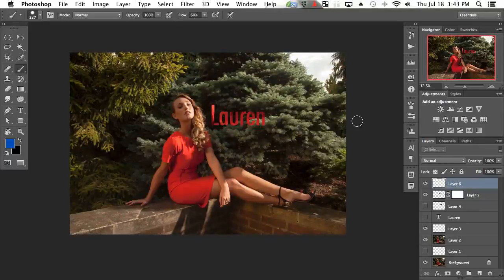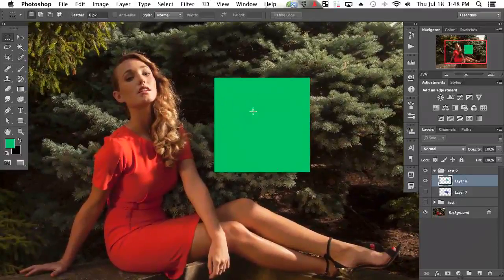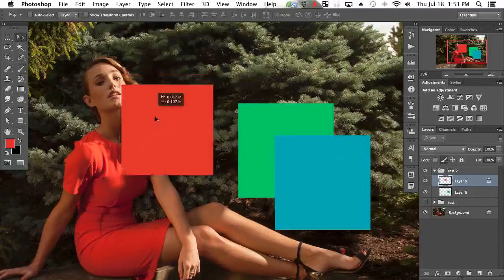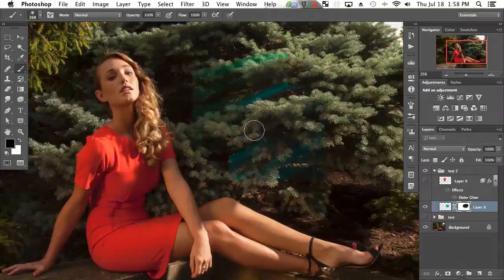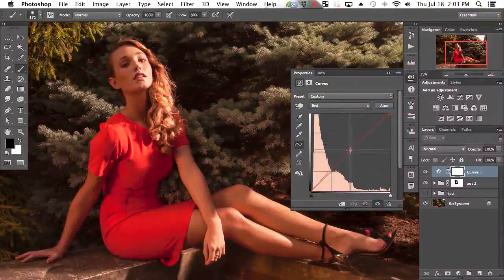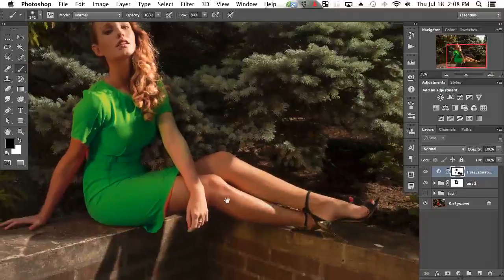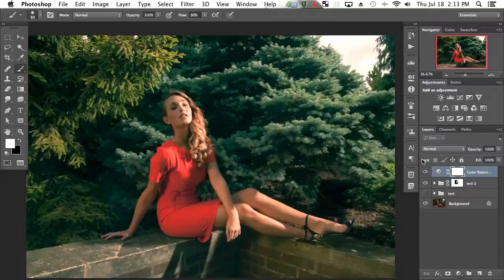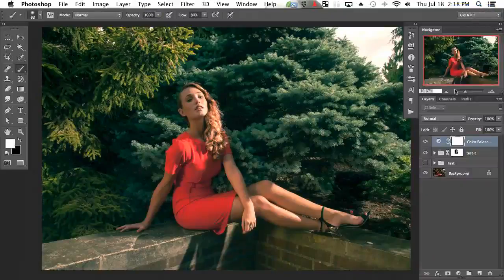05 Photoshop 101 Layers etc